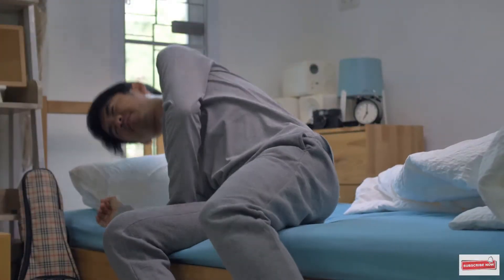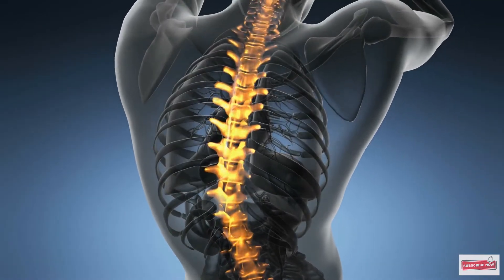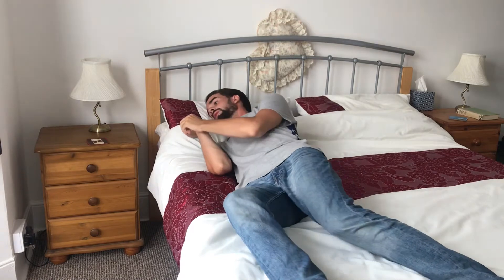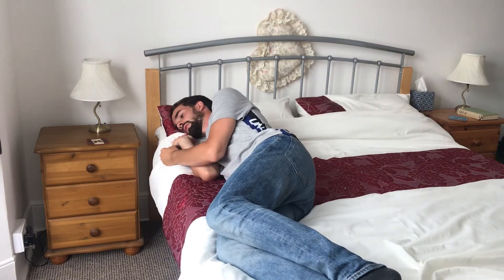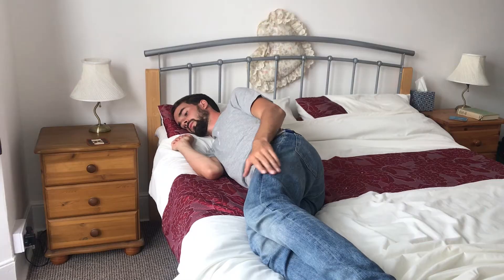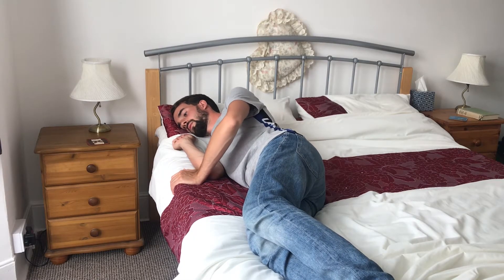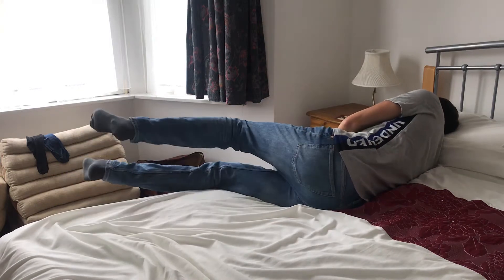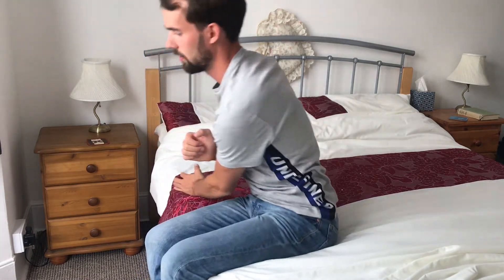How To Get Out Of Bed Without Hurting Your Back!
Getting out of bed is something we do at least once a day; if it isn't done correctly you could be slowly traumatizing your spine without even realizing it.  did you know that the way in which you achieve this task can play a big role in the health of your spine and be the difference between chronic back pain in the future or living pain free.
Find out in this short video how to get out of bed so that you give your spine the best chance. This is particularly important if you already suffer with back pain.

If you would like to book a Chiropractic consultation with Dr Hulme, you can find him